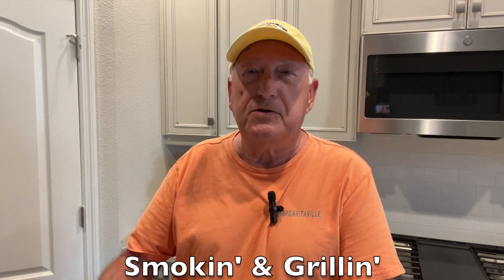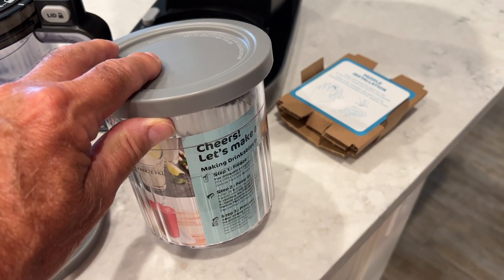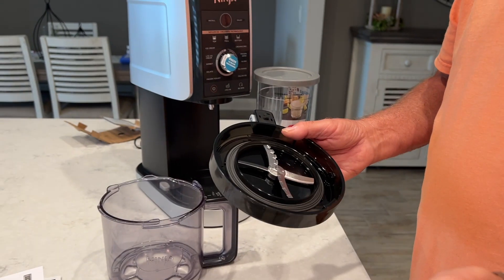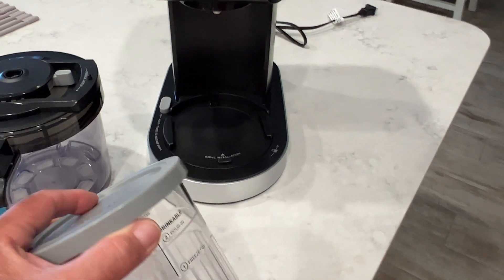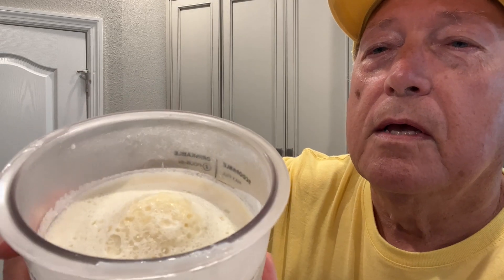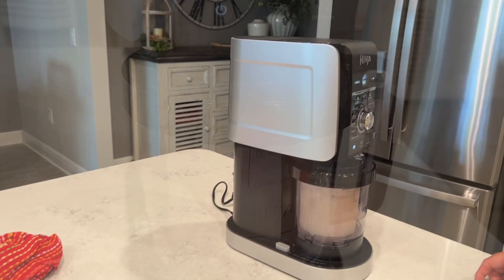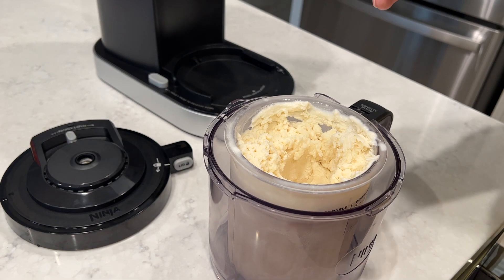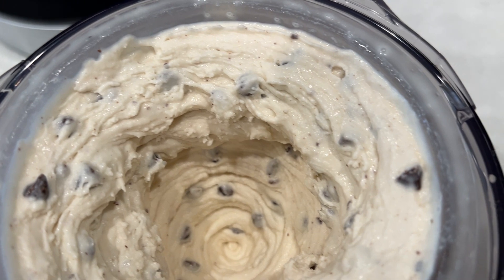NINJA CREAMI DELUXE 11 in 1 Review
NINJA CREAMI

NINJA CREAMI and Accessories

Immersion Blender

Erasable Labels

Ice Cream Storage Containers

INKBIRD VACUUM SEALER INK-VS-01

Accessory Bags for InkBird Vacuum Sealer

RecTeq Smokers & Grills.

GrillGrate Cut to fit for 22" Weber Kettle and RecTeq B380 Bullseye

Hamburger Press

Knife Sharpener

MOJO MARINADE SAUCE:

Bear Mountain Pellets:

Kitchen Shears

Power Air-Fryer Pro 10 in 1:

Olive Oil Sprayer Bottle:

Pizza Peel

Kick Ash Basket:

B&B Lump Charcoal:

BBQ GURU:

Black Baking Mat:

InkBird Temp Probe:

Suckle Busters Rubs/Sauces: